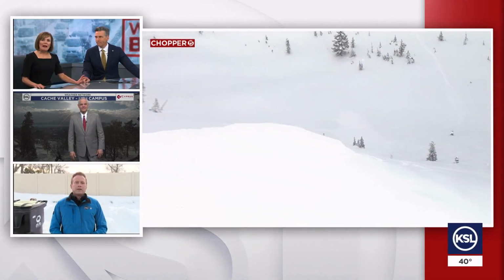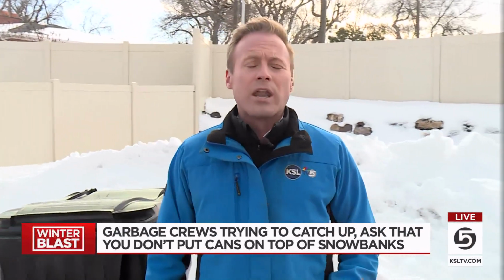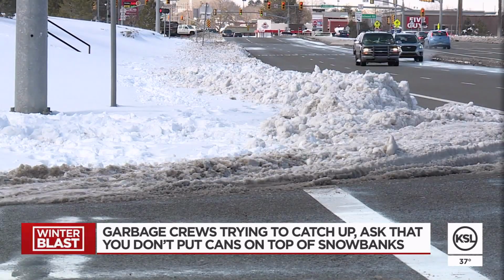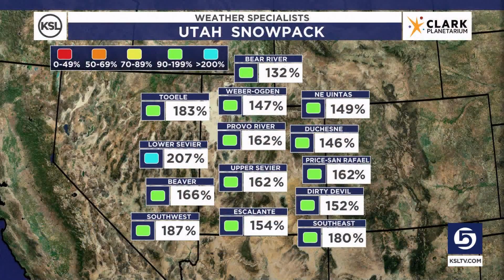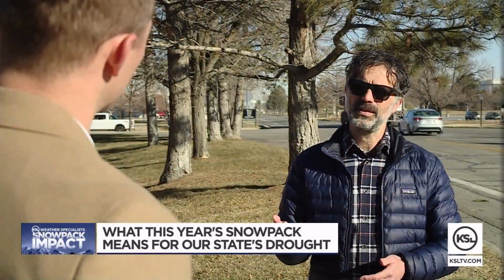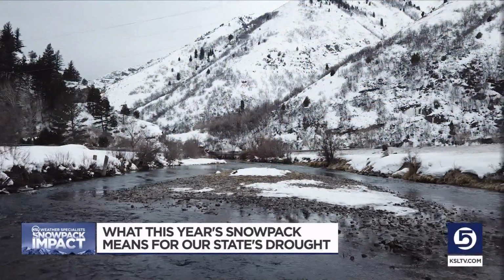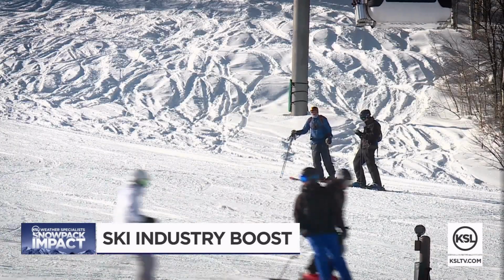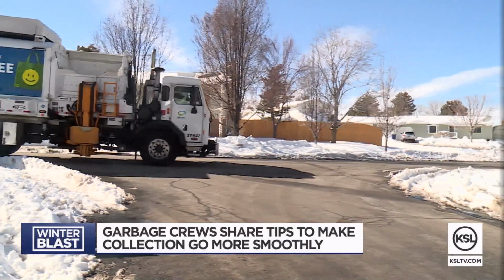2023 0224 KSL